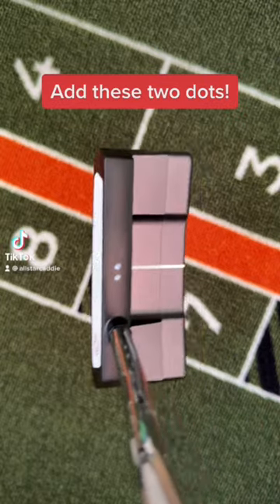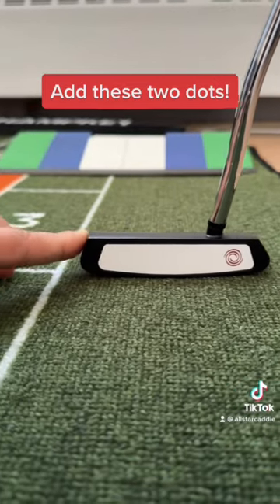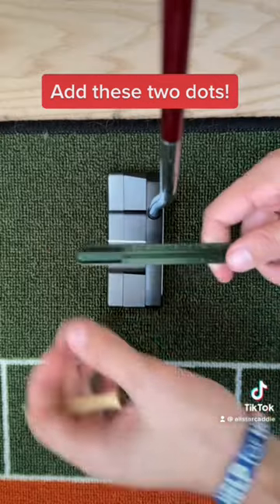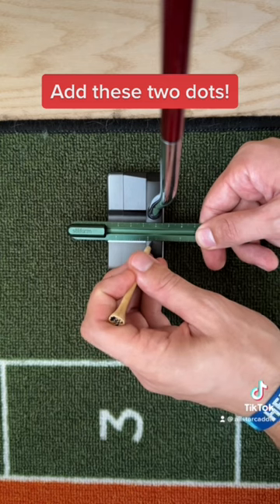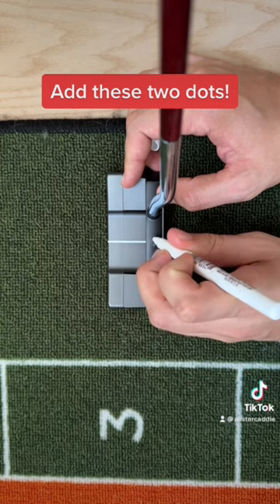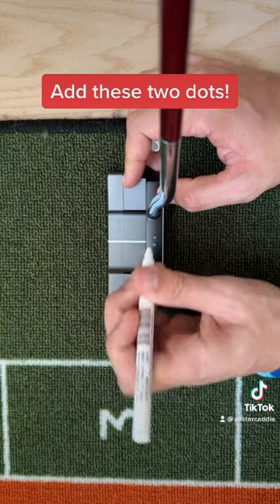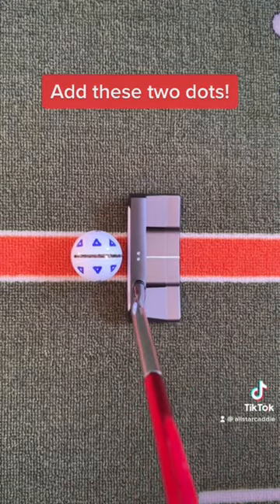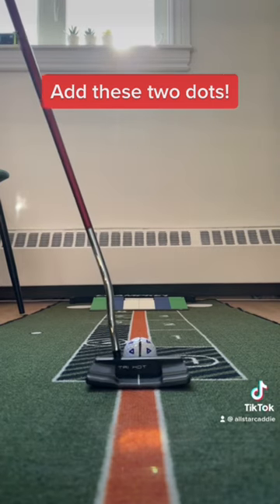DIY putter hack will lower your score!